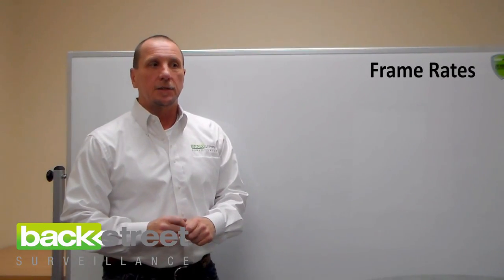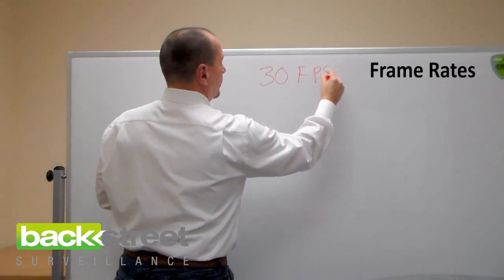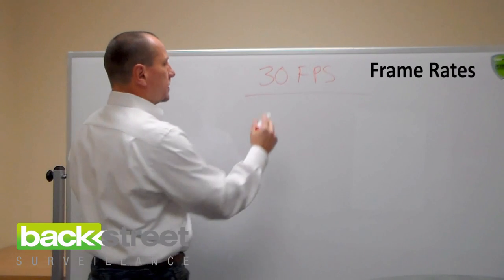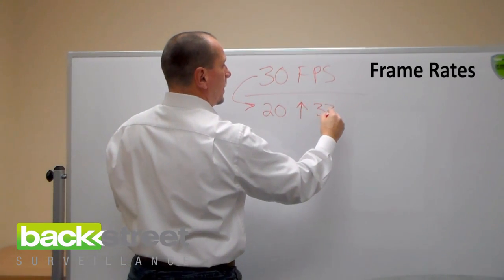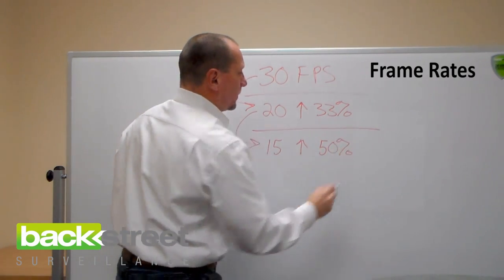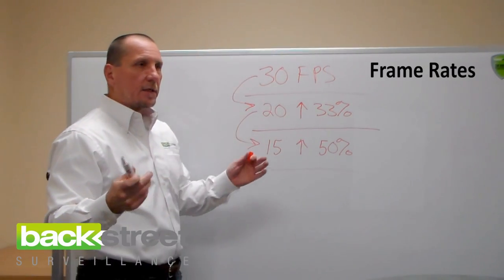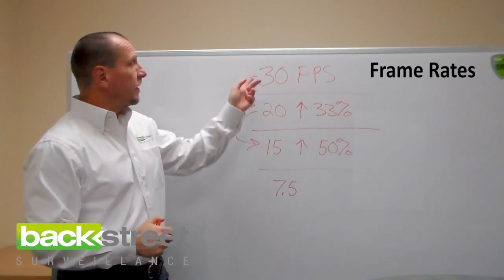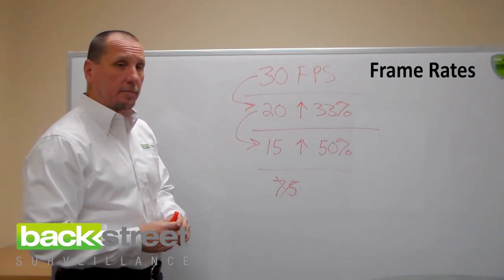Security Cameras- Understanding Frame Rates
Security Cameras Made Simple Guide! Learn everything you need to install a security camera system & get it right the first time